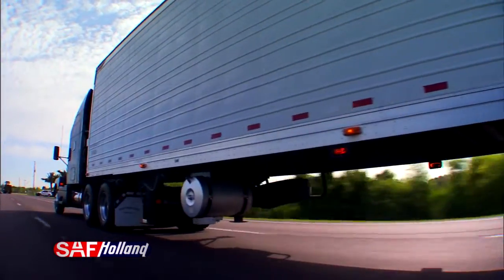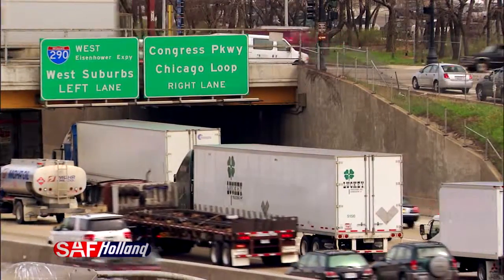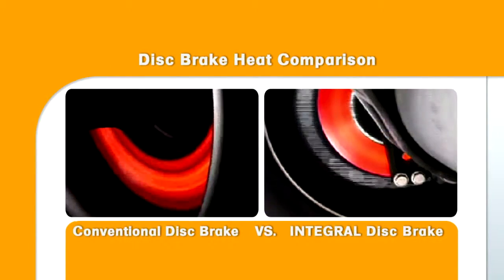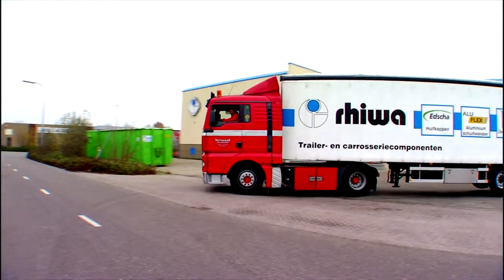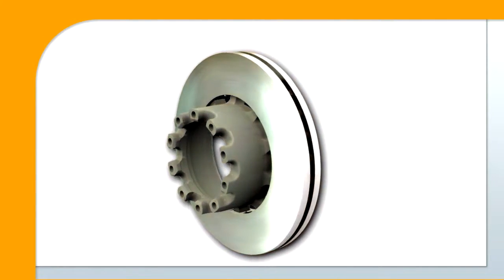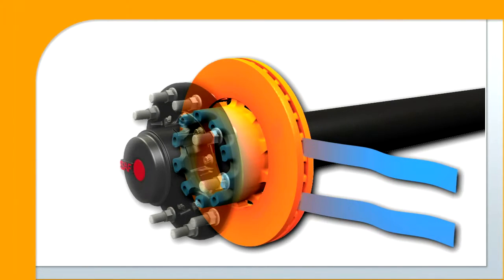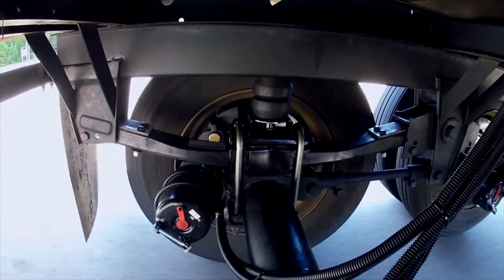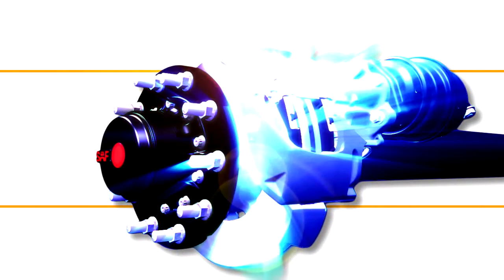SAF INTEGRAL Disc Brake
Learn about SAF's INTEGRAL disc brake technology, and how it provides a safer and better performing alternative to the competition.